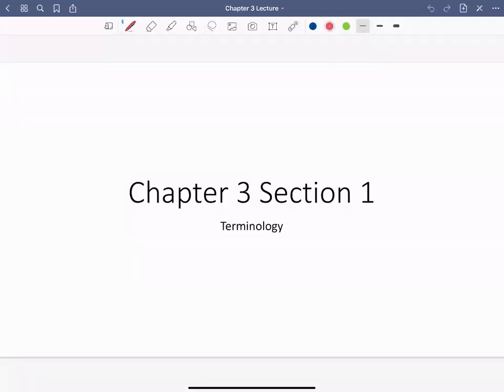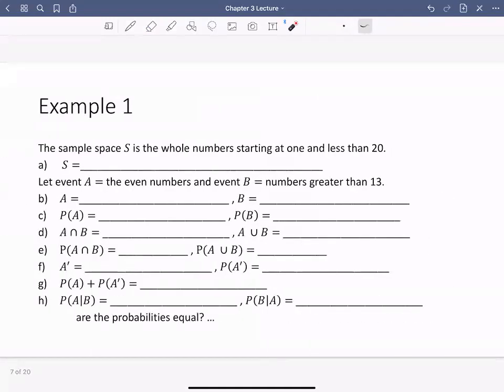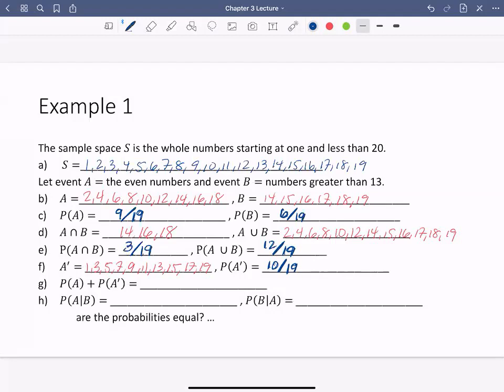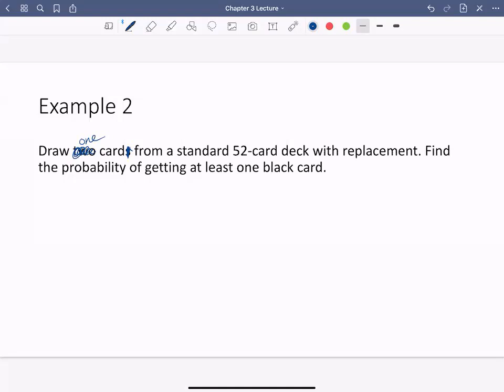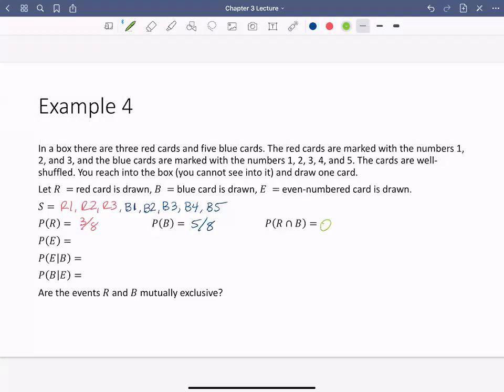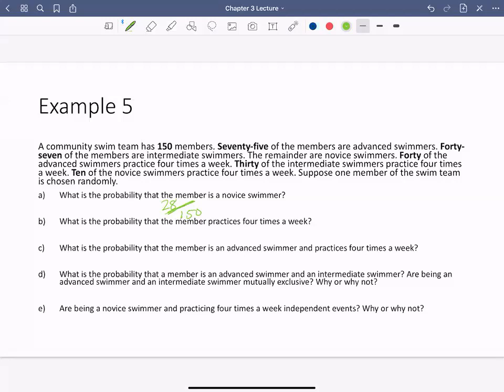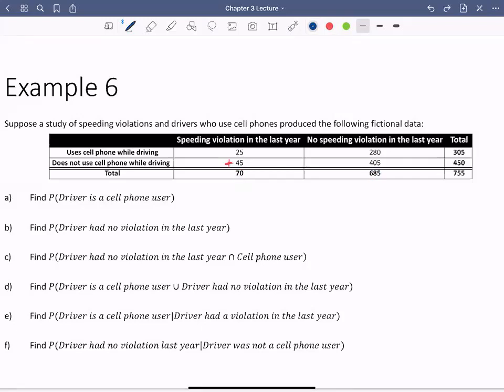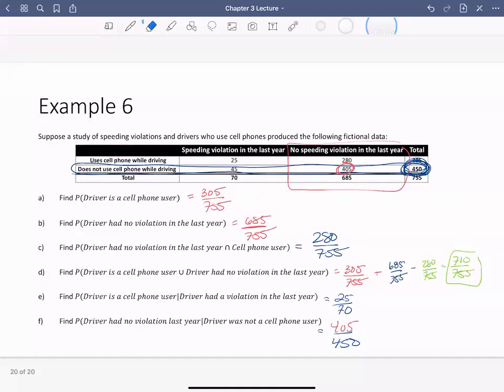Math 1610 - Chapter 3 - Probability Topics